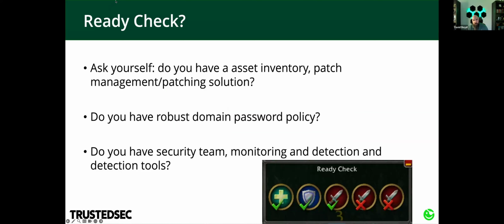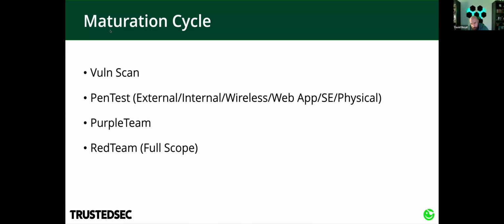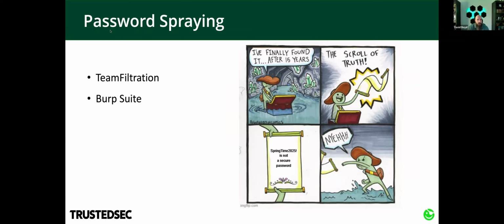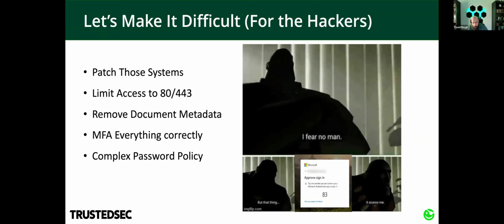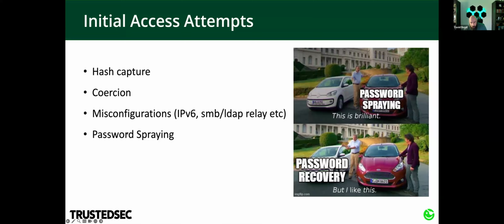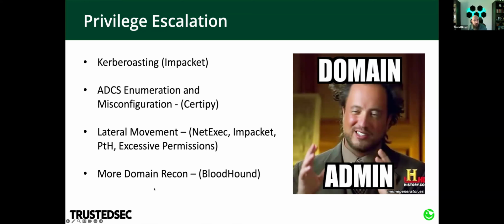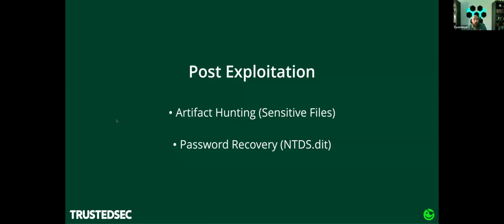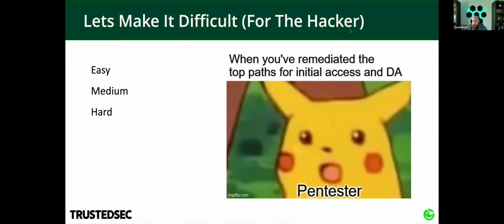Webinar - Not in My Domain: Preparing for Your Next Penetration Test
Do you want to challenge the penetration testers assigned to your next engagement? In our upcoming webinar, we'll share the latest cybersecurity trends and research so you can gain the upper hand! Our experts will dig into best practices and common issues they identified during recent engagements as well as the latest attack trends and how to mitigate them prior to your assessment.

During this session, we'll discuss:

- How attackers gain initial access and execute malicious code
- Privilege escalation techniques and how to identify potential vulnerabilities
- Insights from both internal and external penetration testing perspectives and effective remediation strategies
- The latest social engineering tactics and how to prepare staff for attacks

Join Senior Security Consultant David Boyd and Security Consultant Nick Doerner as they equip you with the knowledge and tools to enhance your organization's security posture. Whether you're a CISO, an experienced penetration tester, or a Blue Teamer looking for tips, you will learn how to prioritize actionable security strategies and gain a better understanding of effective remediation techniques to address common vulnerabilities.